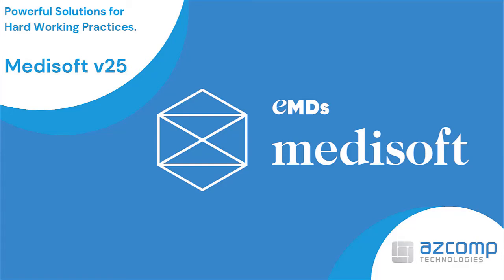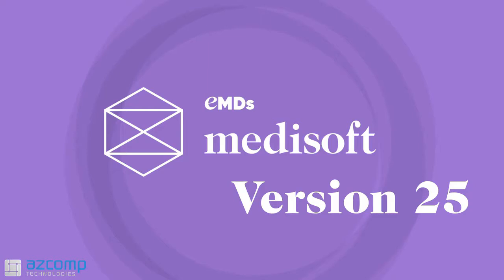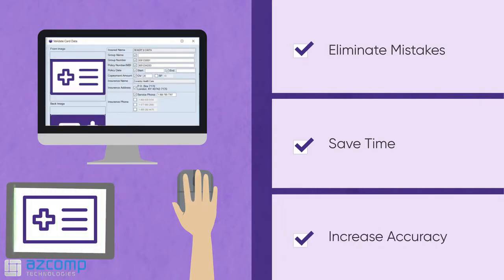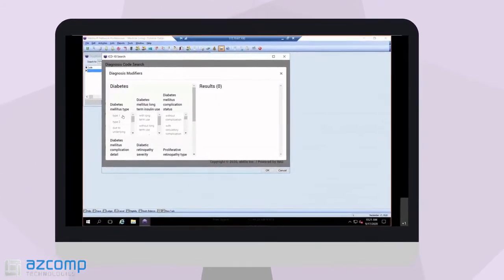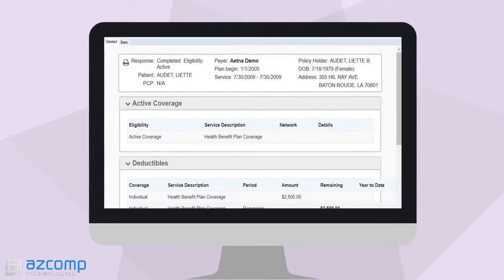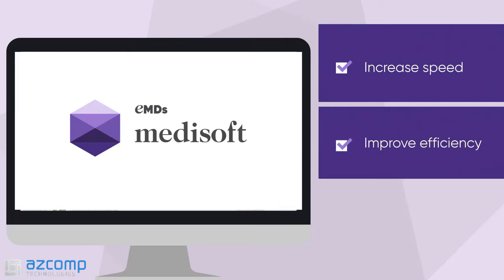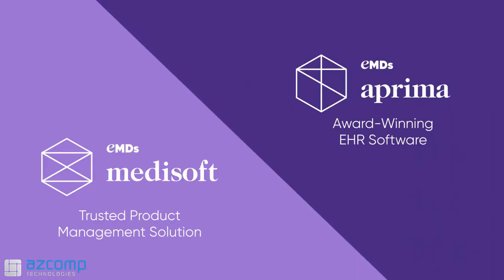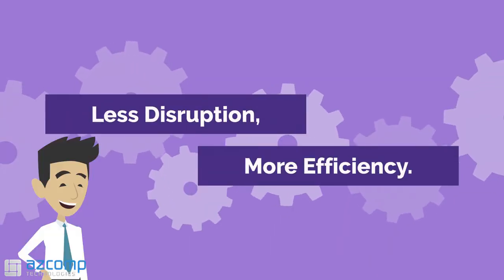Medisoft v25 New Features Overview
Watch here to learn what makes Medisoft the most trusted medical billing and practice management software for small practices.